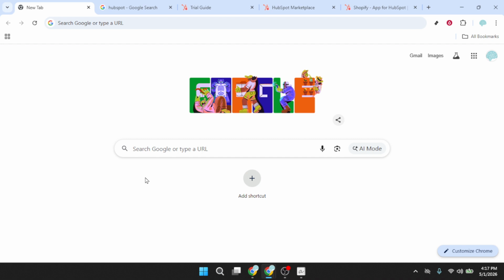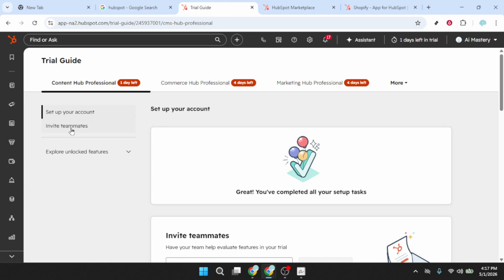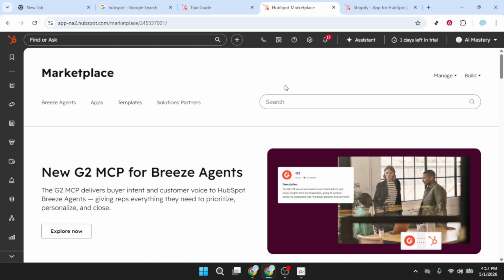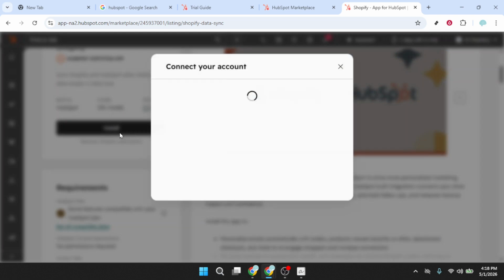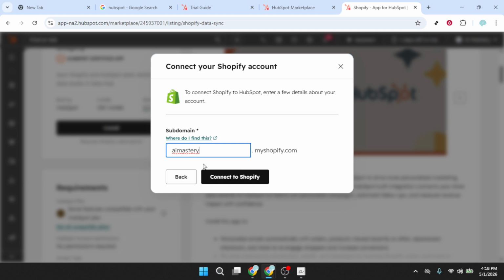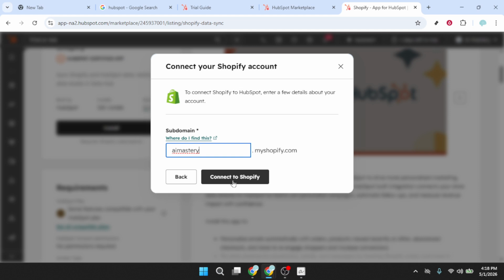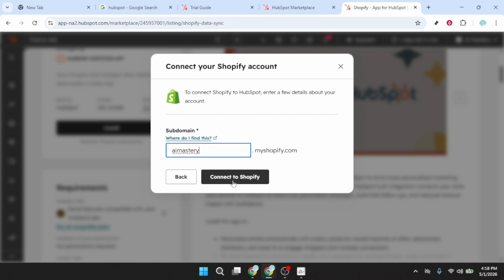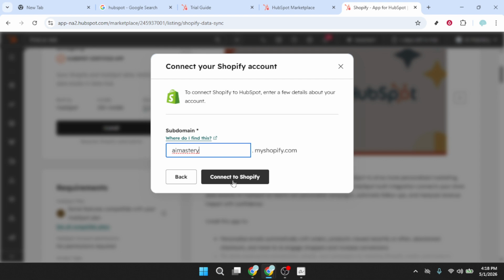How To Integrate Hubspot With Shopify (Updated 2026)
In this video, we discuss how to integrate HubSpot with Shopify to sync your ecommerce data seamlessly. Learn the step-by-step process to connect HubSpot and Shopify, set up the integration, and start syncing customer and order data for better marketing and reporting. Whether you're looking to integrate HubSpot with Shopify or connect your Shopify store to HubSpot, this tutorial covers everything from installation to data sync.

00:00 Introduction and Accessing HubSpot
00:13 Opening the HubSpot Website
00:24 Signing Into Your HubSpot Account
00:40 Navigating to the HubSpot Marketplace
00:55 Searching for the Shopify App
01:08 Reviewing the Shopify Integration
01:21 Connecting Your Shopify Account
01:49 Entering Your Shopify Subdomain
02:13 Authorizing the Connection
02:26 Finalizing Installation and Data Sync
02:56 Integration Complete and Ready